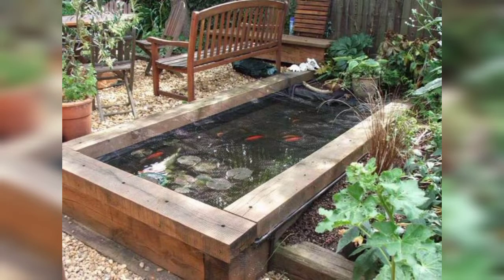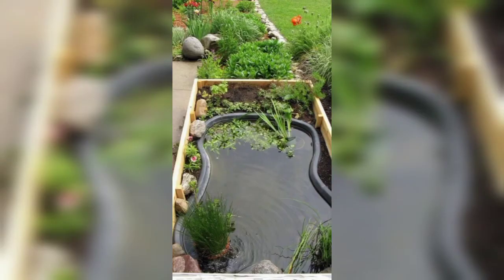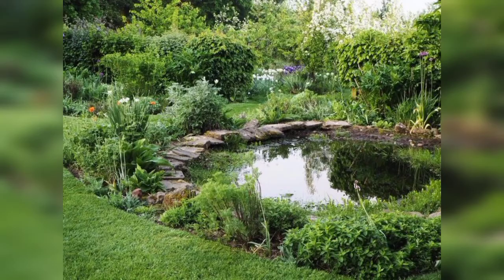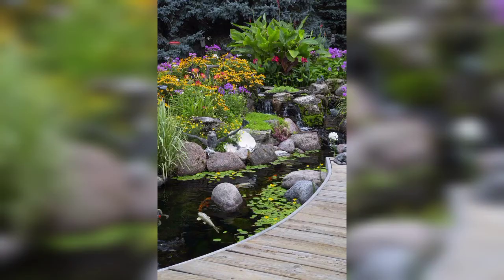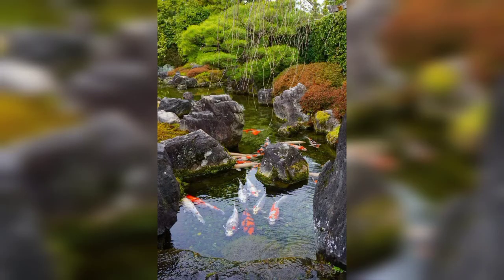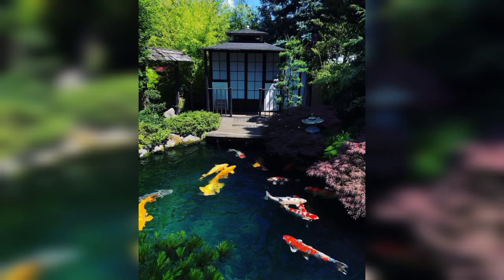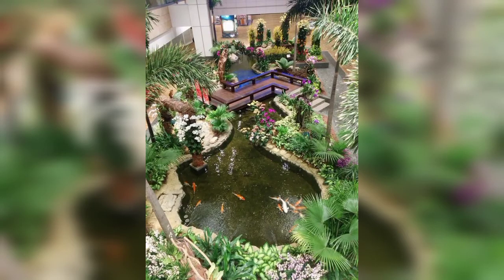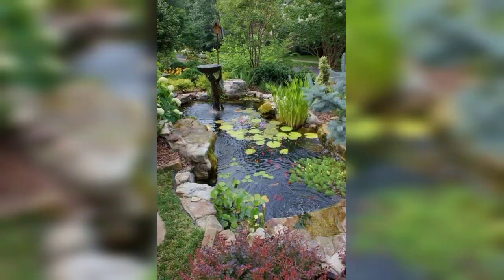Home Decor Business Ideas - Beautiful Garden Ponds Ideas - Beautiful Waterfall Aquarium